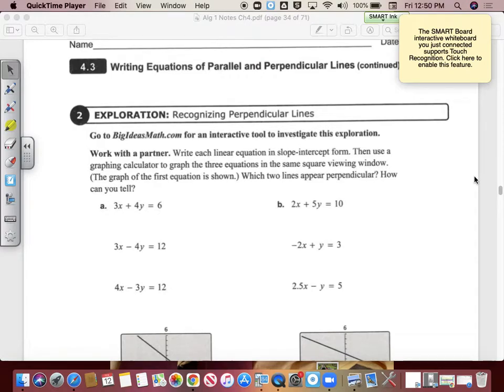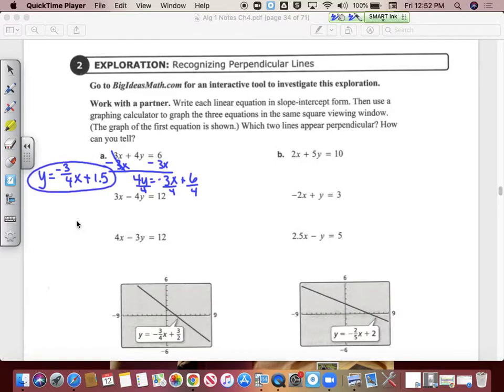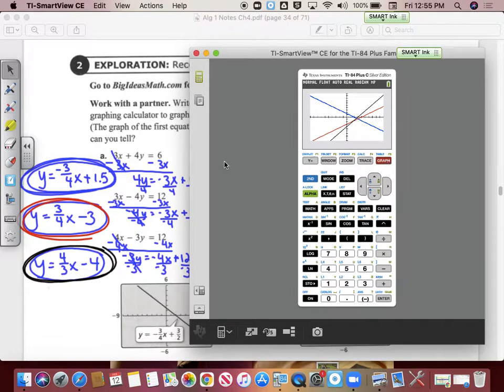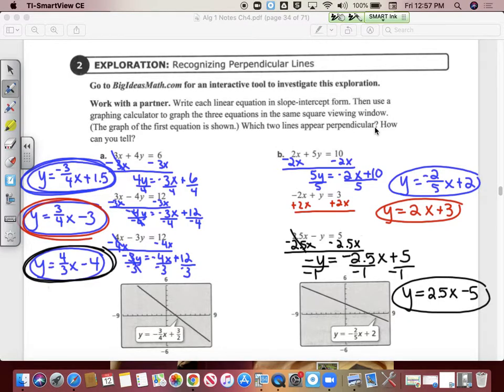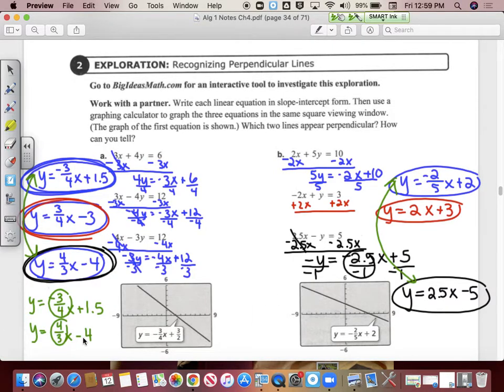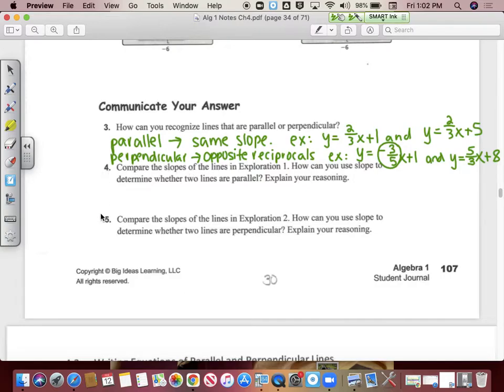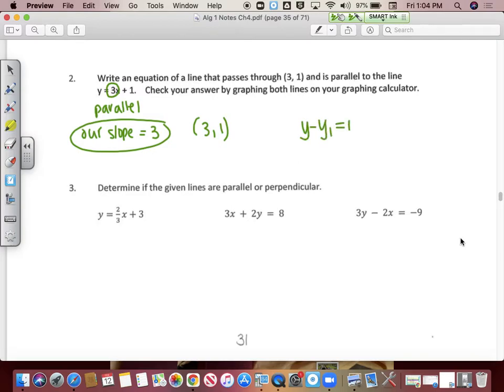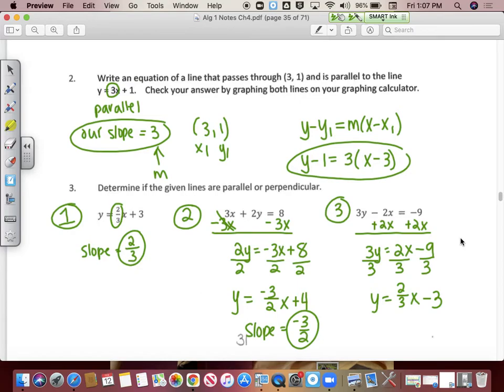Algebra 1: Section 4.3 part 2